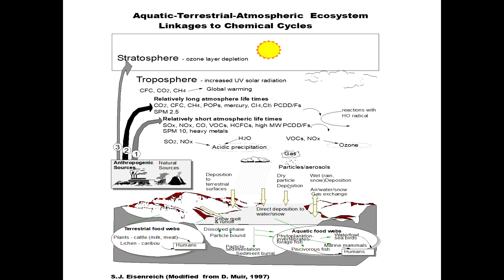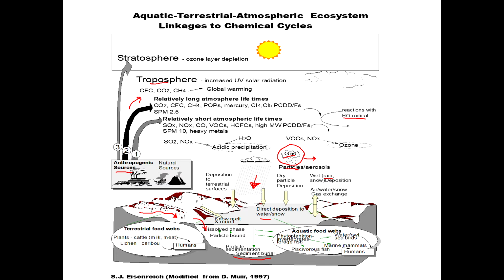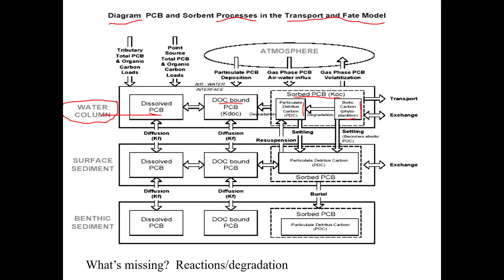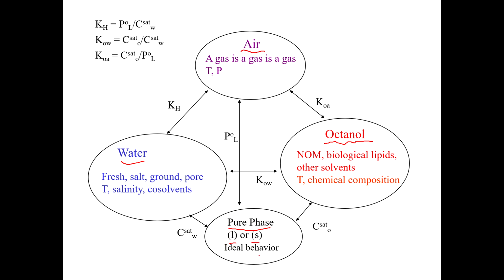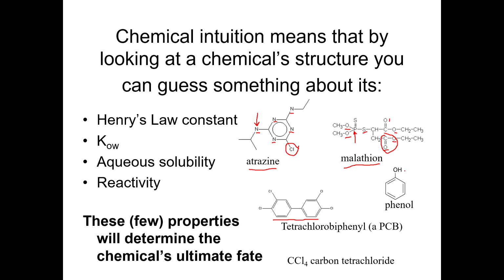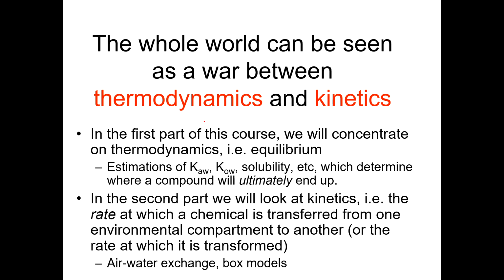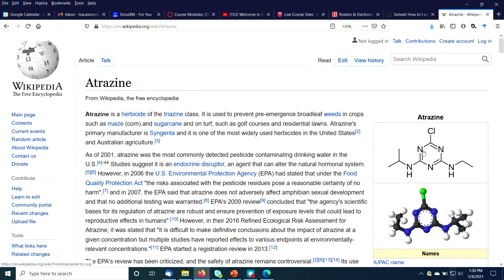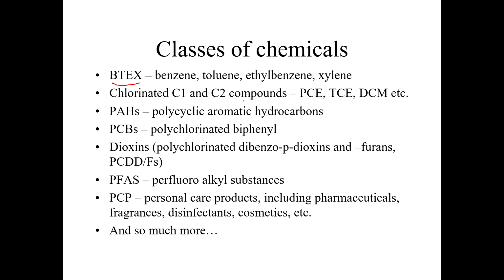Env Organic Chem - First Lecture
What are we going to learn in the Environmental Organic Chemistry class? an overview of the course.